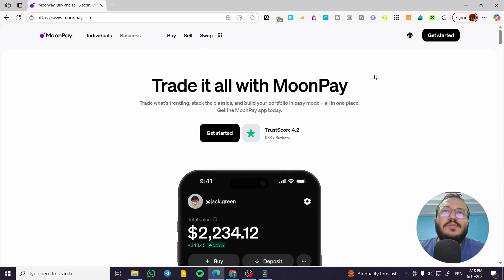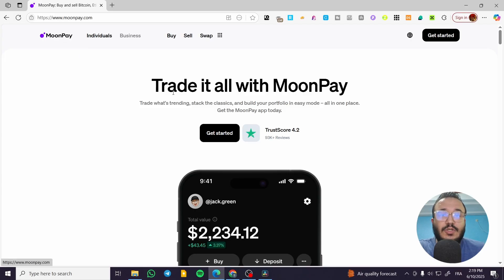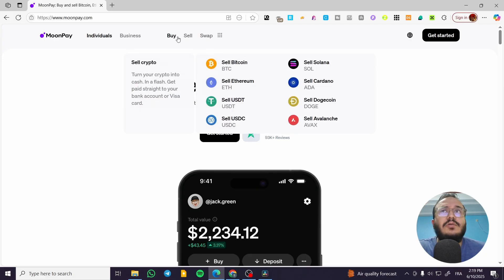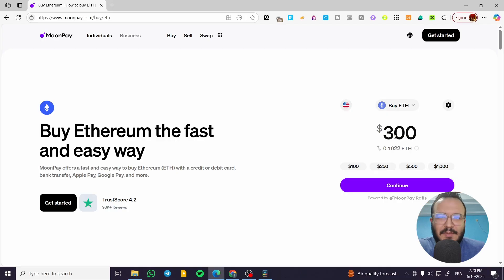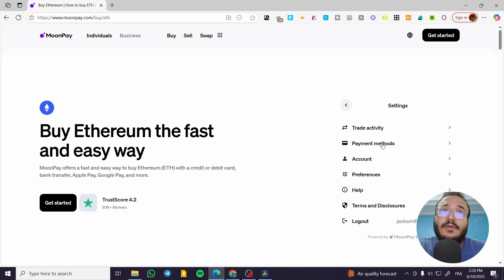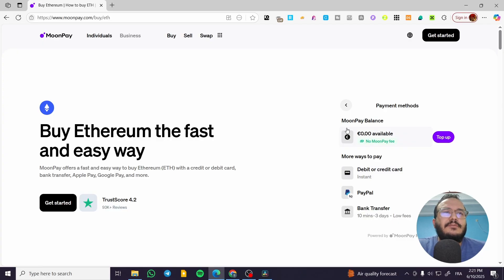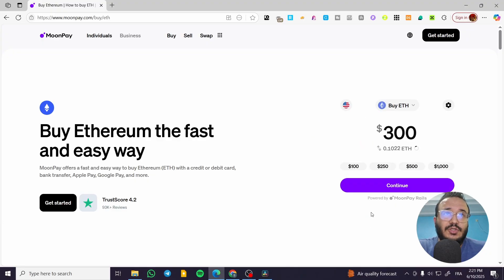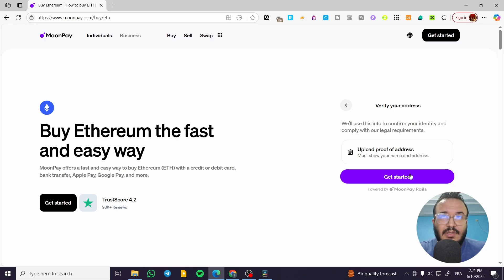✅ How To Buy CRYPTO on MoonPay With Apple Pay (2025) ✅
In this tutorial, we show you how to buy crypto on MoonPay with Apple Pay in just a few simple steps! 🌙📱💰

Step 1: Download and set up the MoonPay app on your device.
Step 2: Link your Apple Pay account securely to MoonPay.
Step 3: Select the cryptocurrency you want to purchase.
Step 4: Enter the amount and confirm the transaction using Apple Pay.
Step 5: Voilà! You're now a crypto owner with just a tap on your phone! 🚀

Whether you're a solopreneur or just diving into the world of personal finance, this tutorial will guide you through the process effortlessly. Watch now and start your crypto journey with ease! MoonPay ApplePay CryptoTutorial 🌟